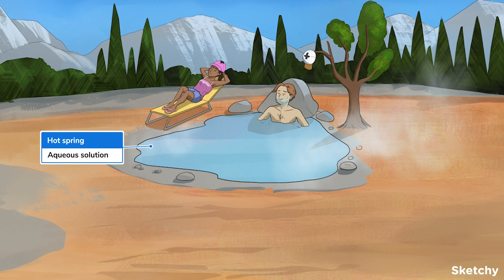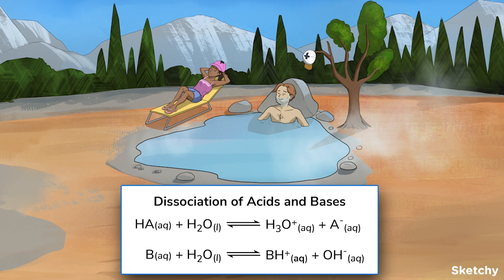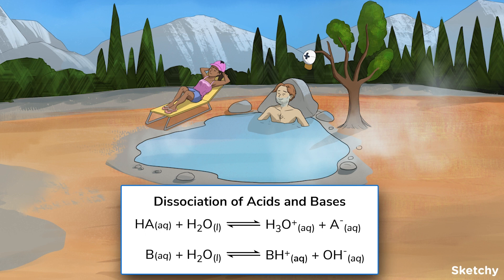Strong & Weak Acids/Bases: Dissociation & Strength (Part 1) | Sketchy MCAT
Join us at the hotsprings to focus on the strength of acids and bases and how it relates to dissociation.  Learn about dissociation of acids and bases, the transfer of hydrogen ions, and the formation of anions and cations.  This lesson also introduces the concept of dissociation constants (Ka) and pKa, explaining their use in determining acid strength. Enjoy this preview? Get the rest of this lesson and see hundreds more on sketchy.com.